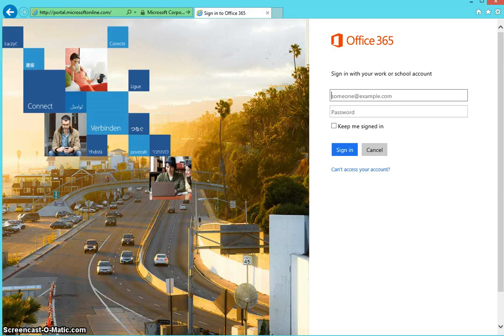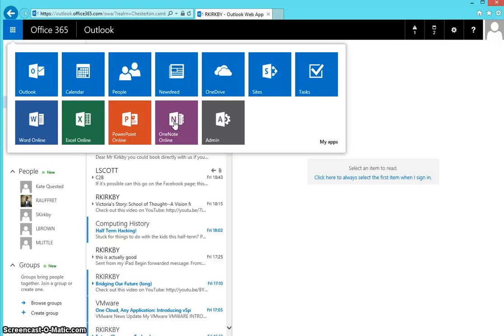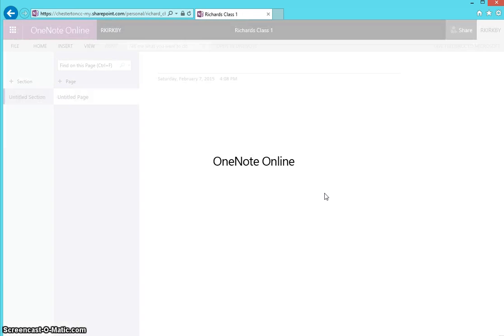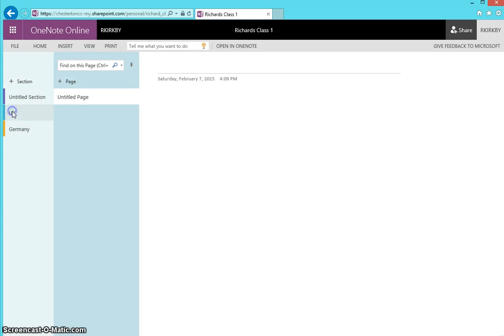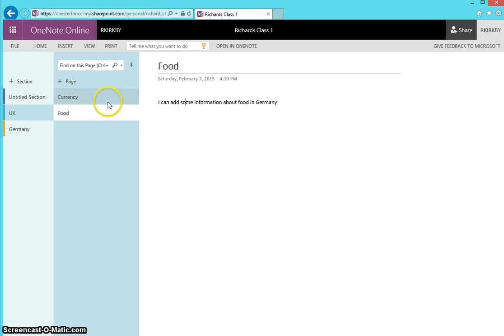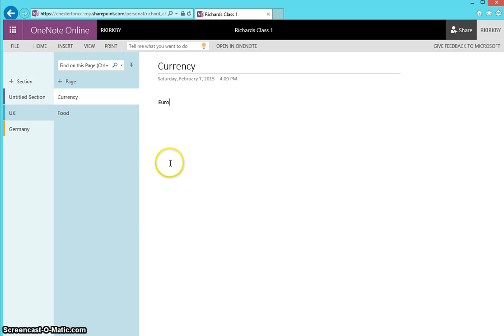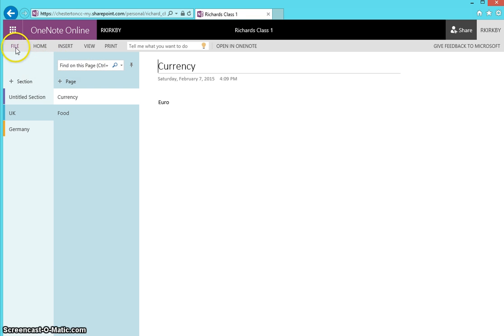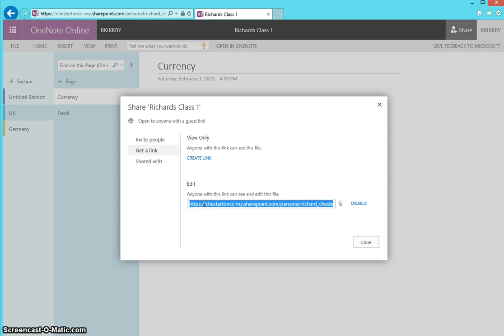Create OneNote NoteBook for Class